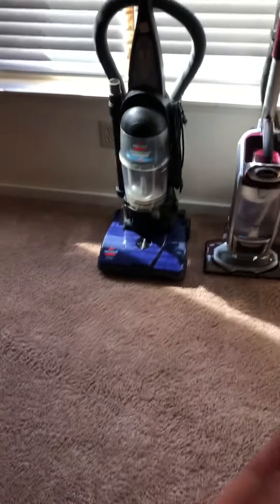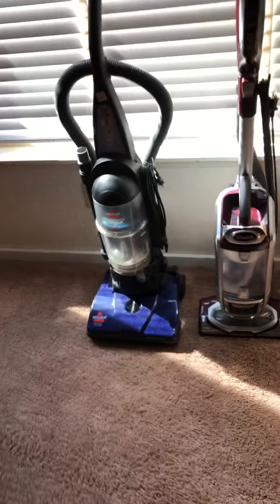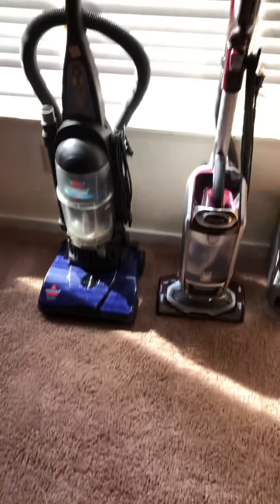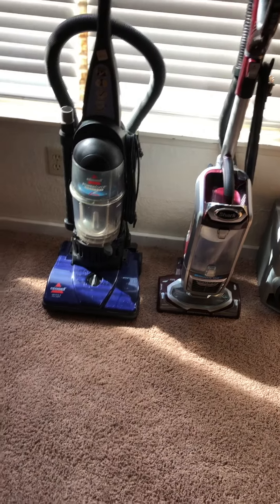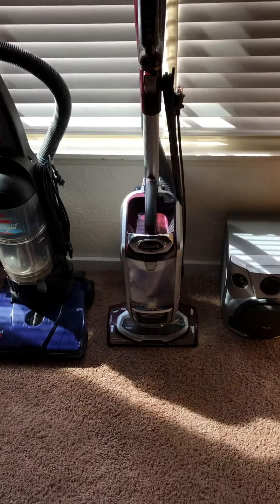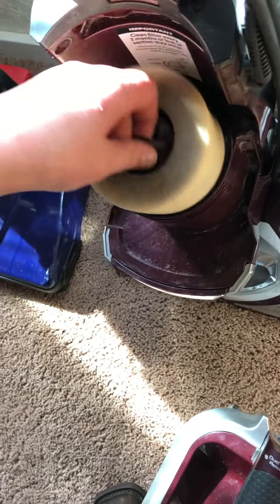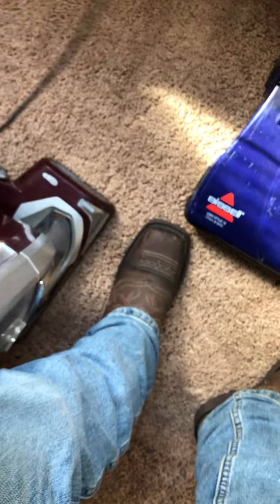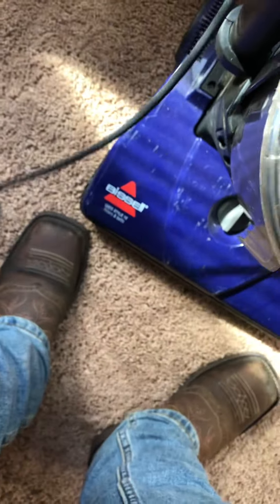2 More vacuums?!